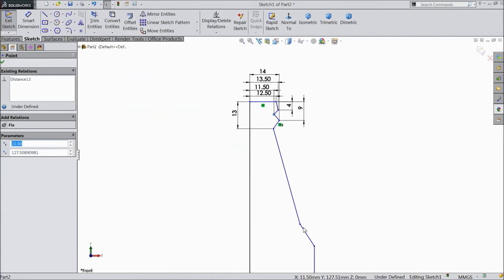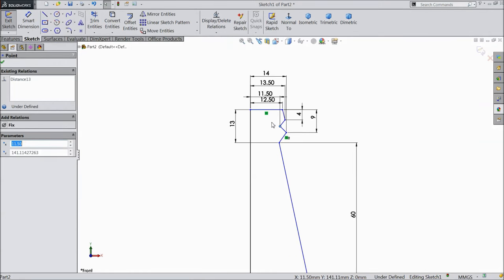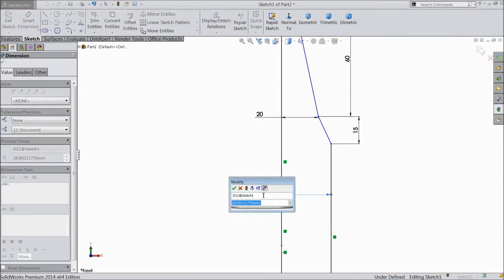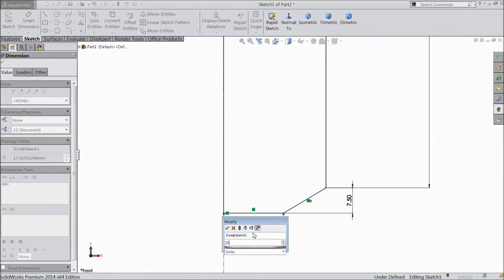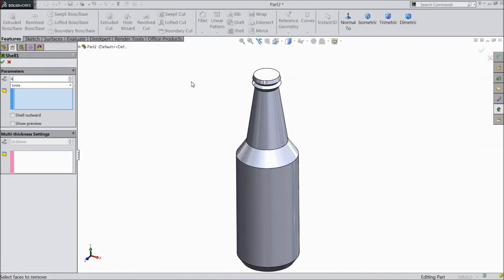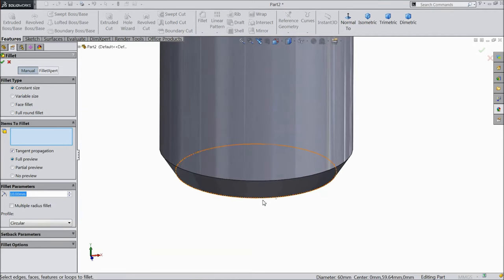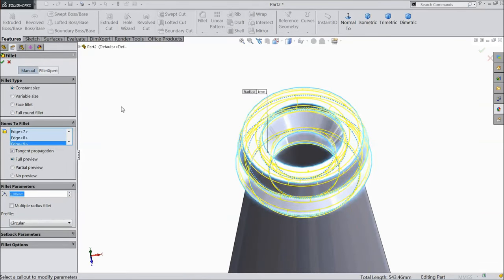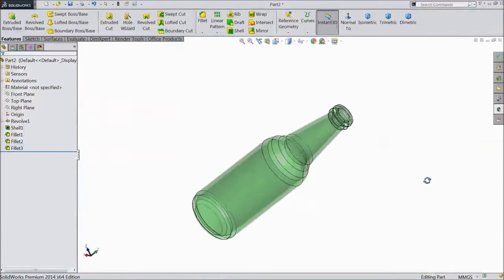SolidWorks Tutorial Bottle